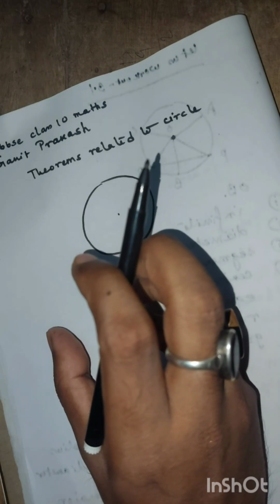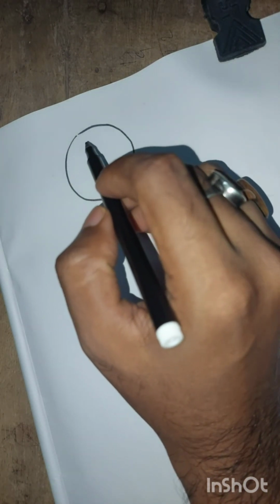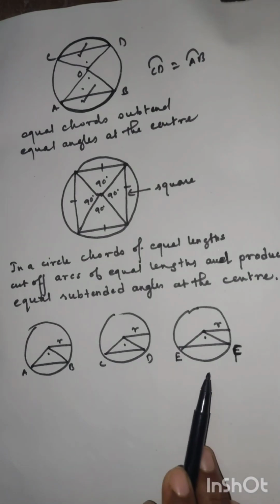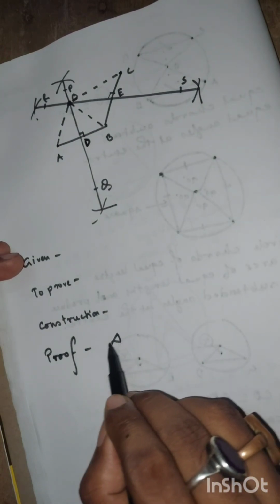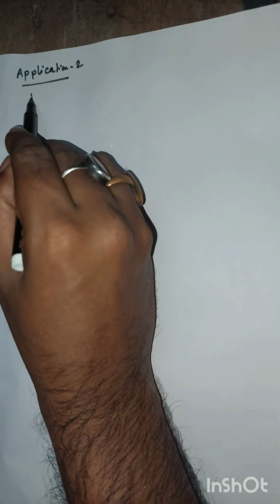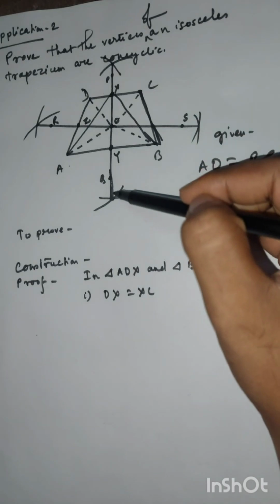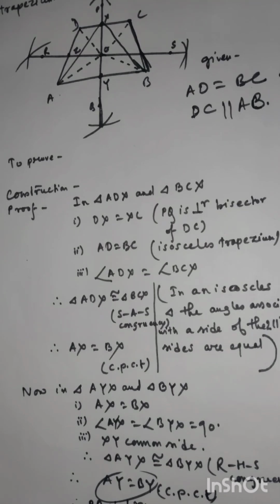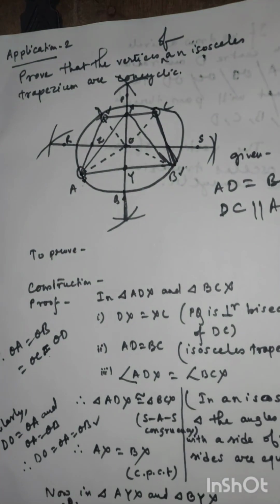Wbbse maths class 10 Ganit Prakash, theorems related to circle, introduction to exercise 3.2 part1